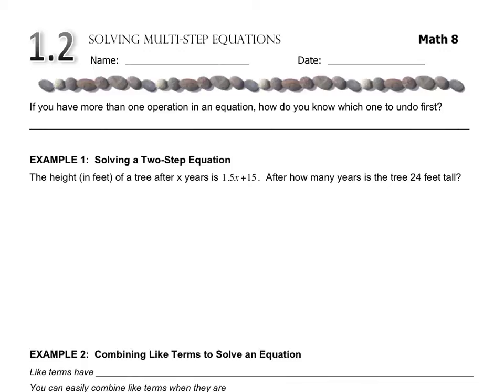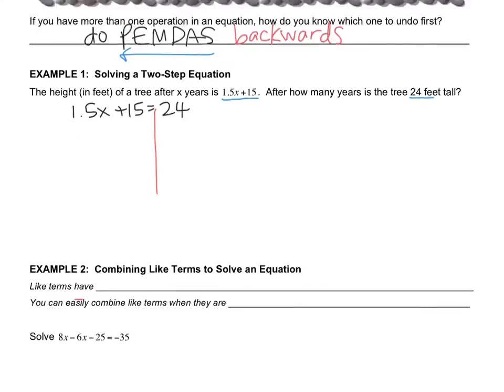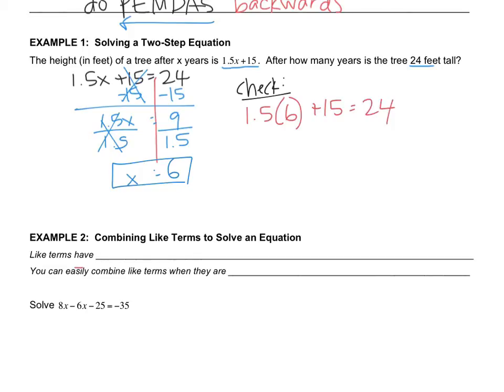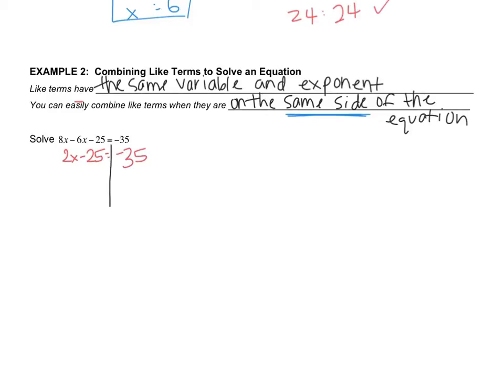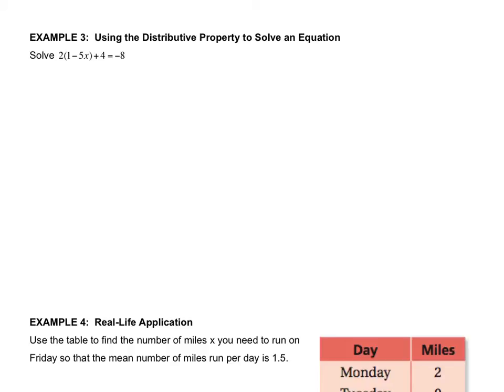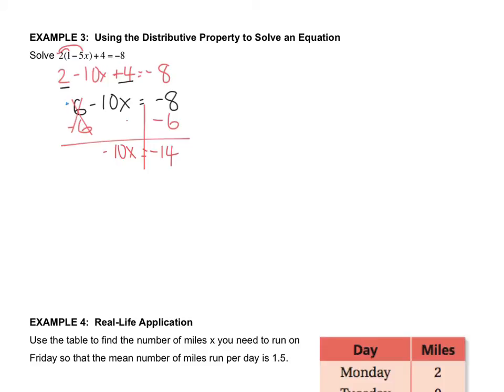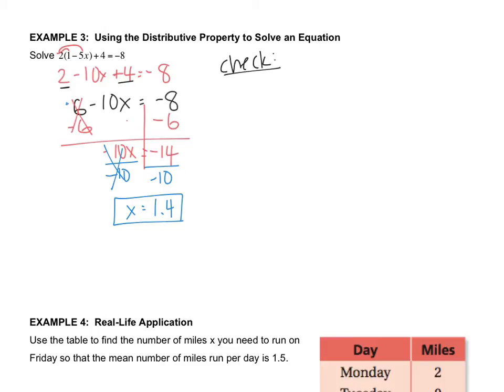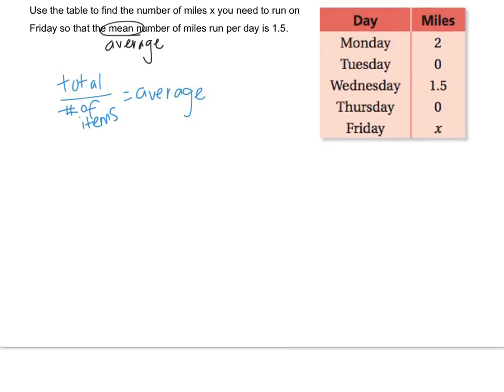Math 8 - 1.2 Solving Multi-Step Equation